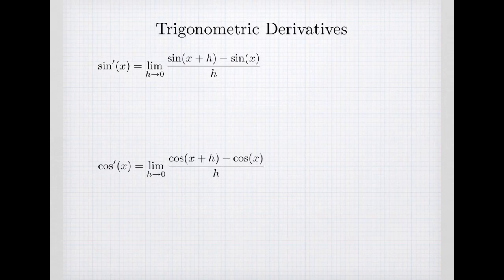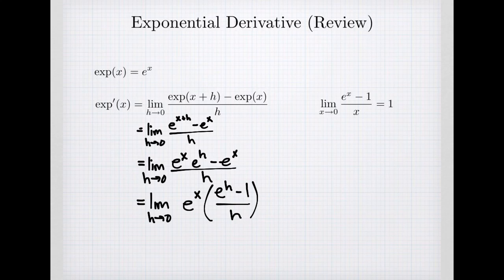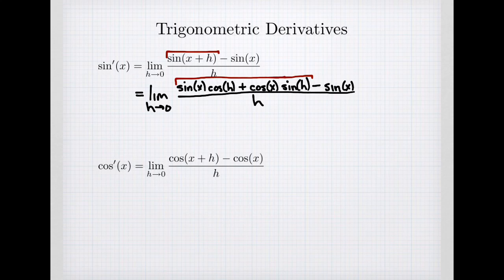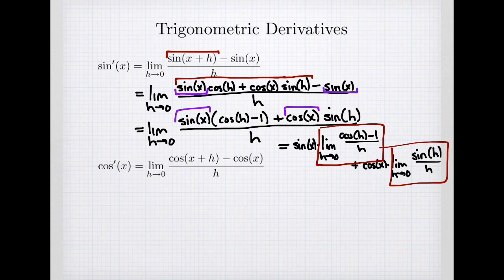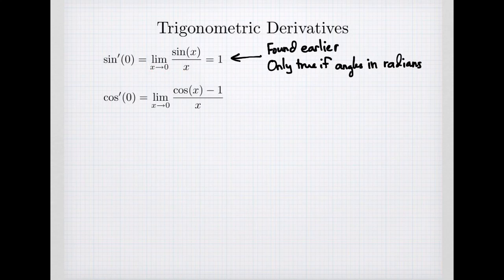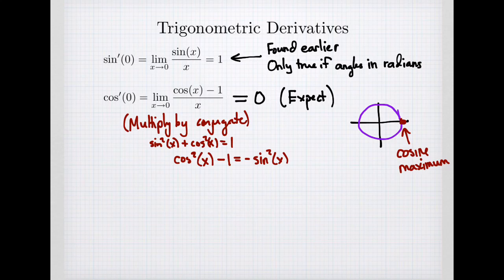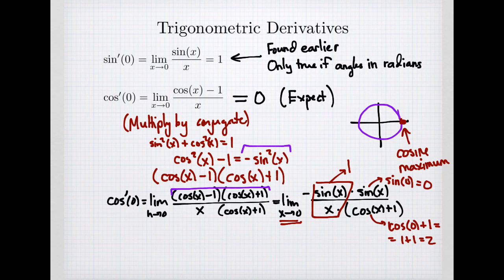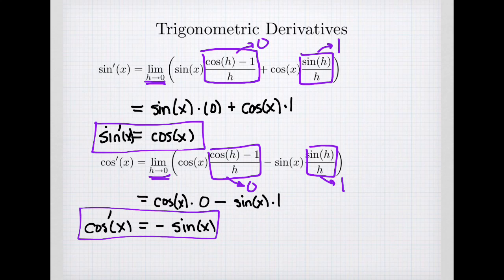Deriving Trigonometry Derivatives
Using the definition of the derivative, we discover that everything comes down to the sum identities for sine and cosine, along with being able to compute rates of change for zero angle.